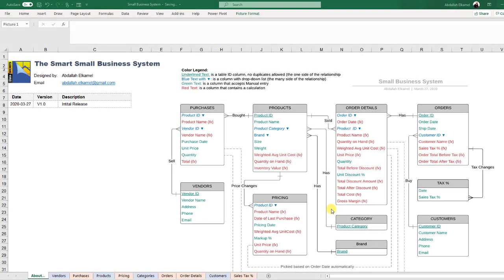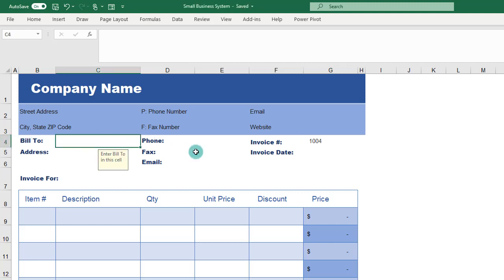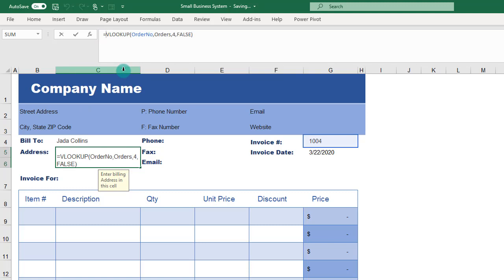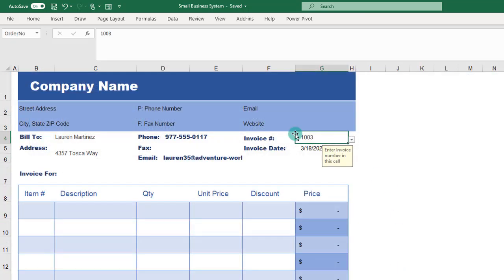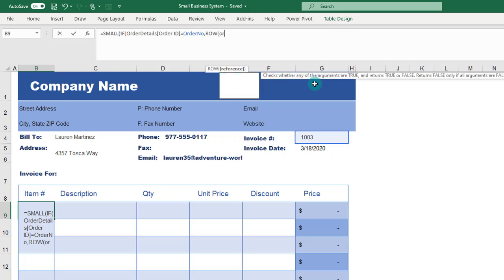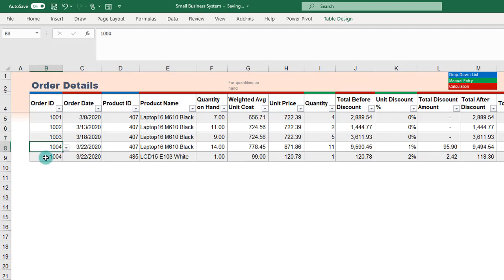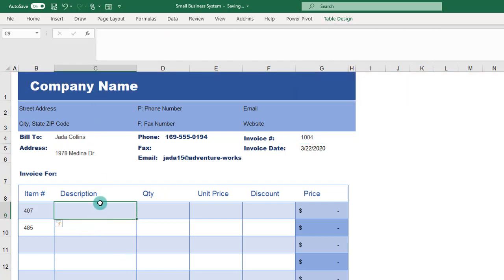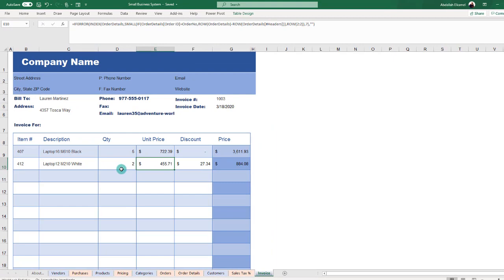Video #3 | Creating The Smart Invoice for The Smart Small-Business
This Template is 100% FREE!

This video shows a step by step guide on how to design an interactive Invoice template that complements the Smart Small Business System. the invoice template allows you to dynamically fill out and print an invoice from orders in the Smart Small-Business System.